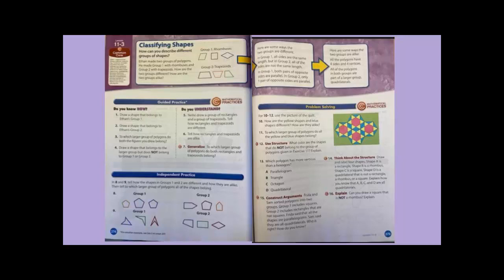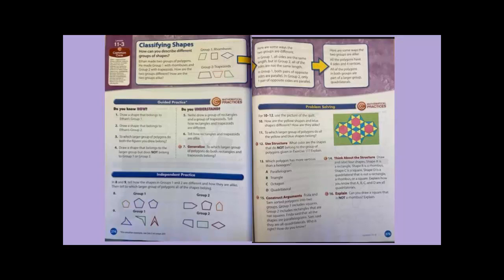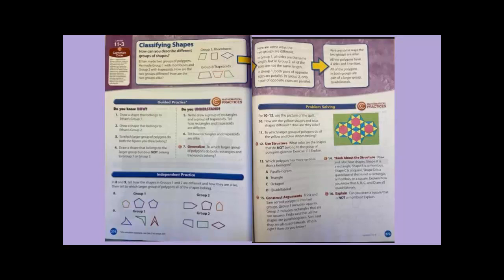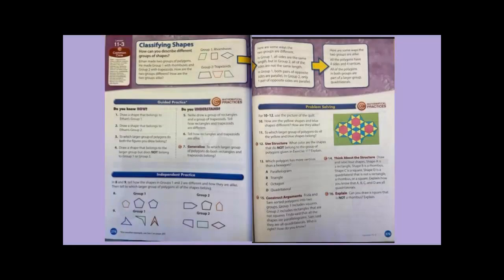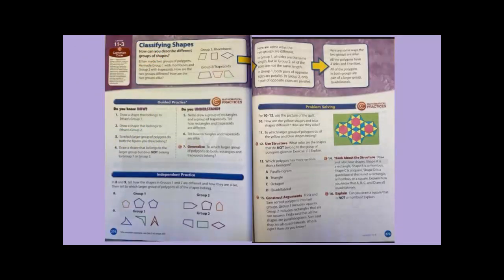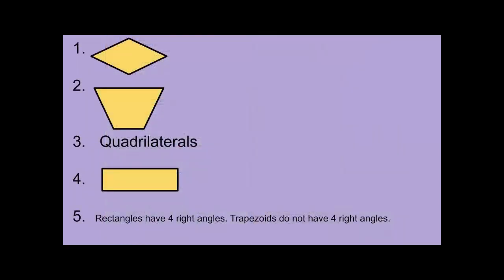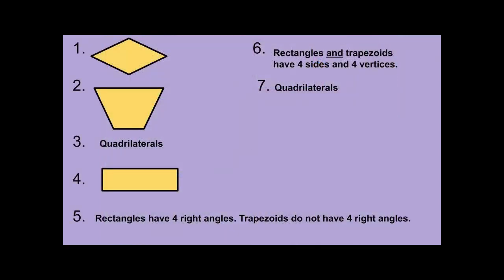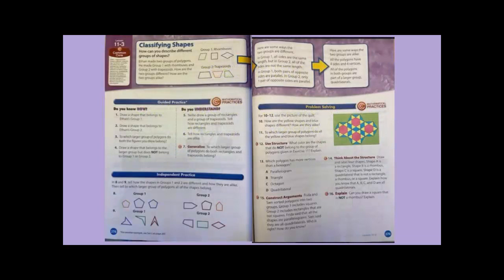Classifying Shapes 11 3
A lesson focused on describing polygons by a variety of characteristics.